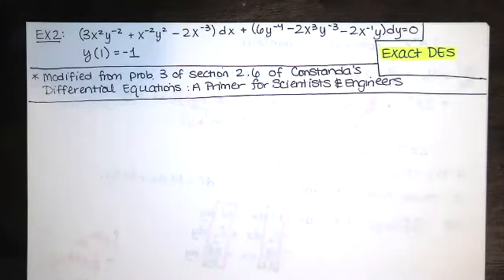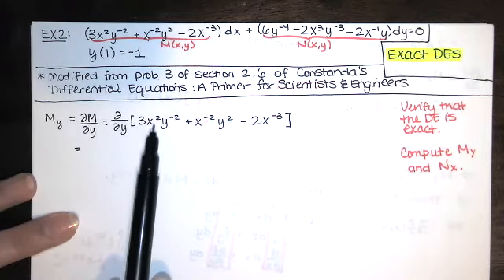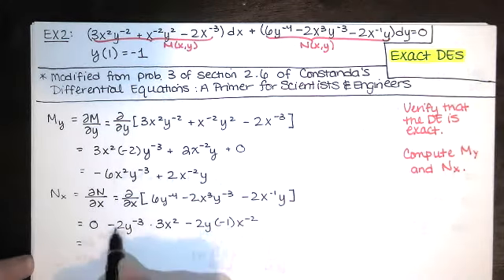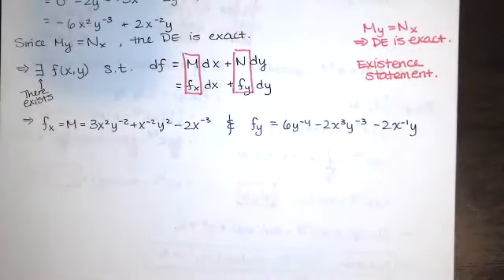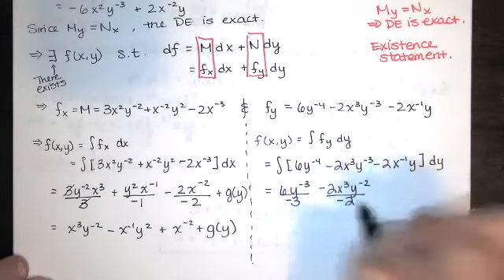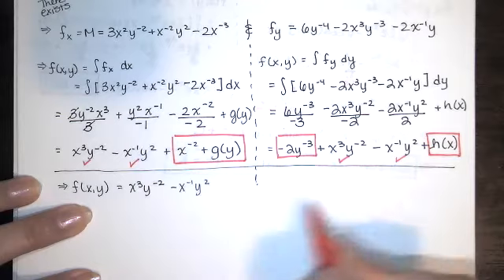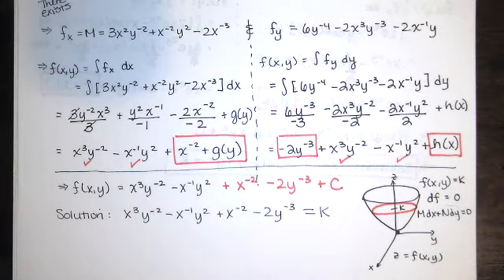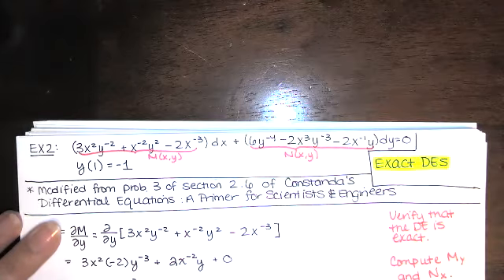17. A Second Example - Solving an Exact Differential Equation, with an Initial Condition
In this video, we solve an exact differential equation. This time, we're given an initial condition so that we can identify the precise level curve of the surface that is the solution curve of the initial value problem.